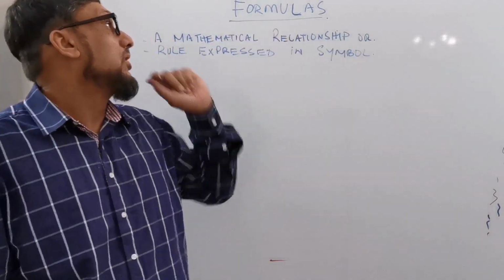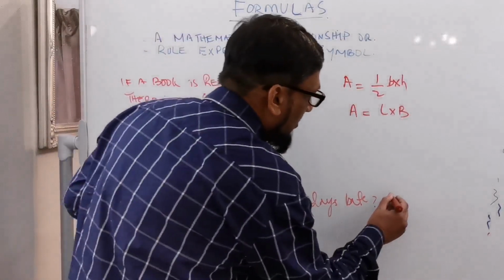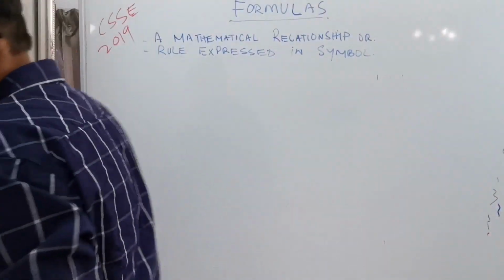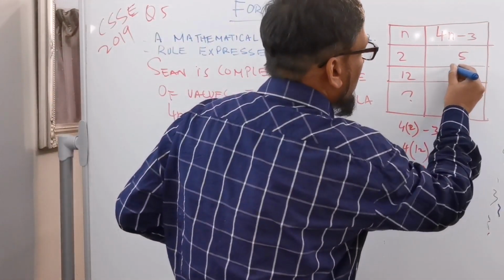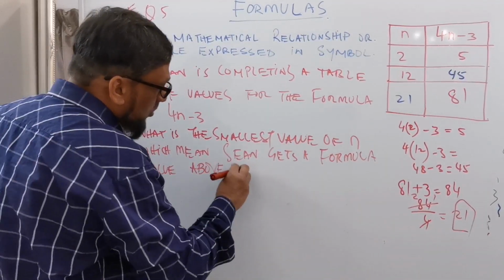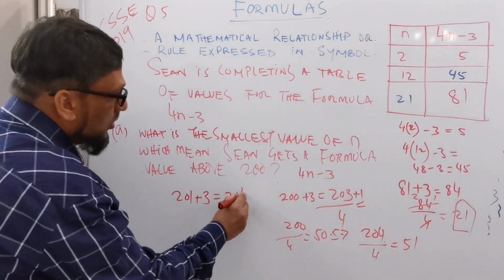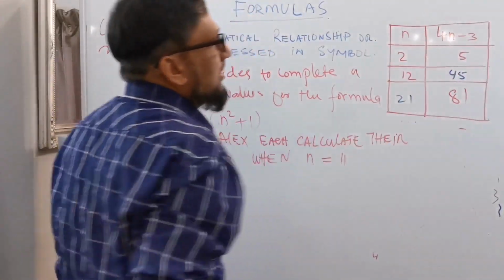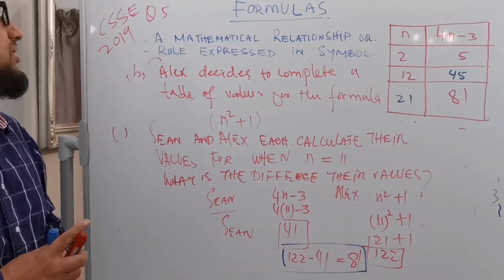Essex Grammar Schools - Formulas 11 Plus Maths Tutorial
Today we are going to be learning about Formulas in general. This is a very important topic so please listen carefully!